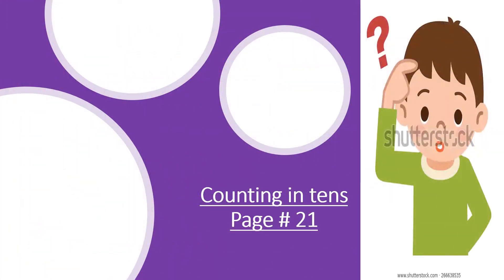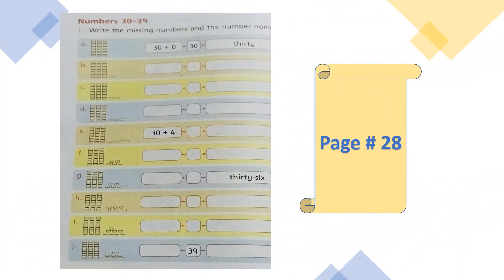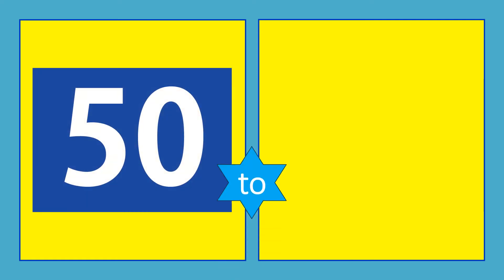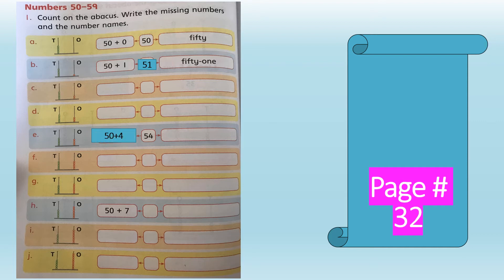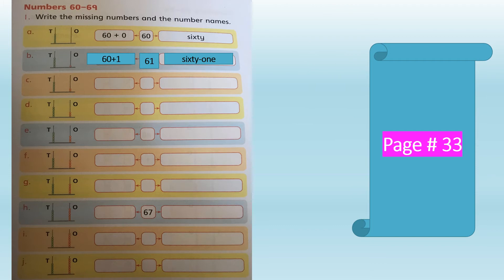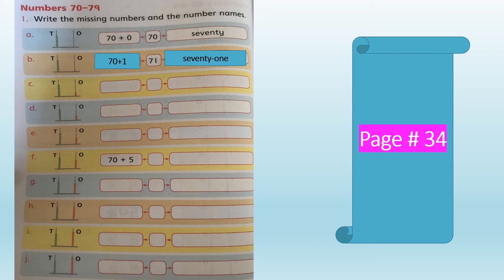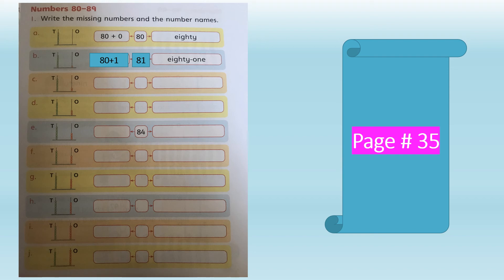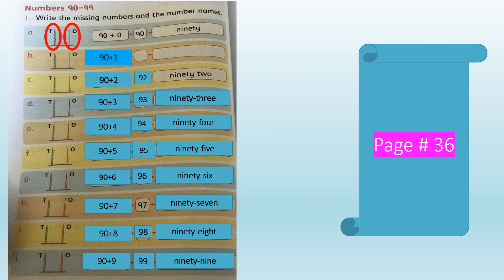Class 1 Math (video 9a Numbers 20 - 99 Countdown Page no 27 to 36)